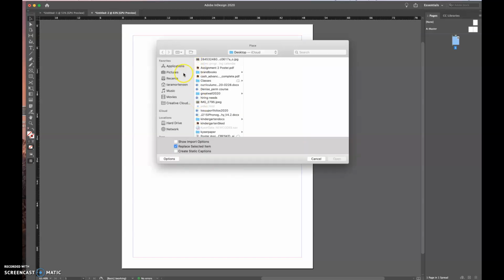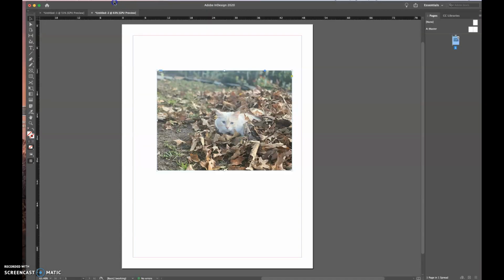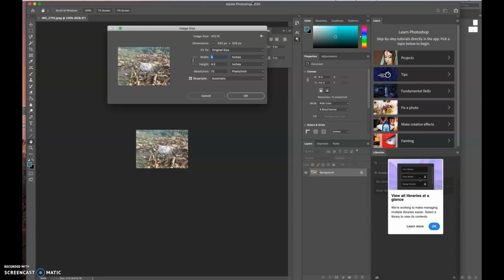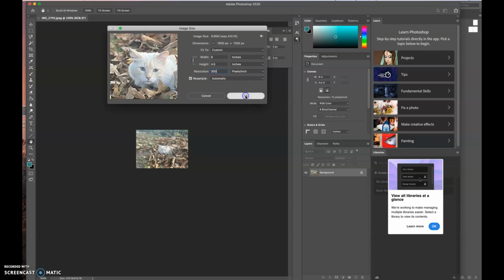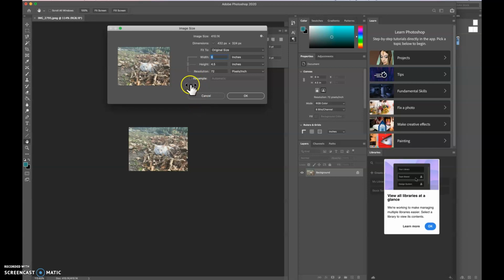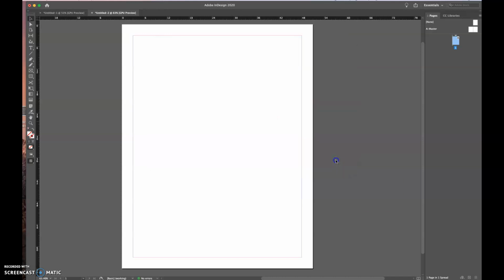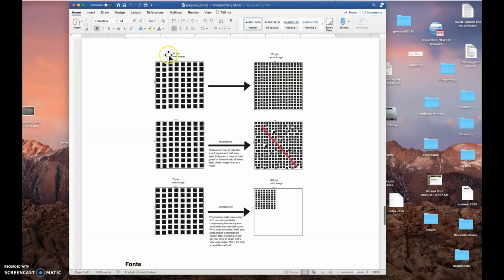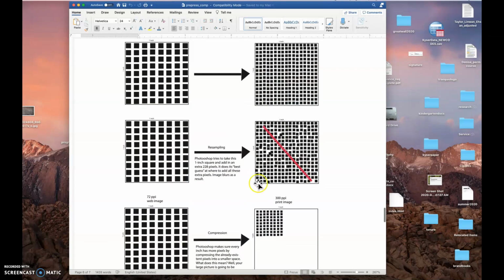Resolution and resampling